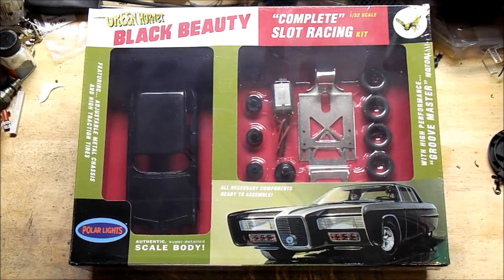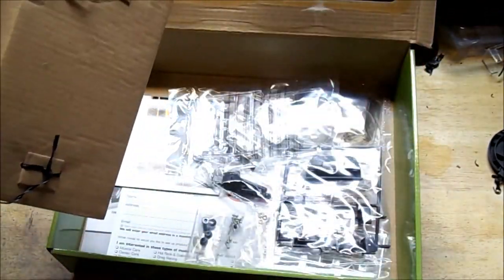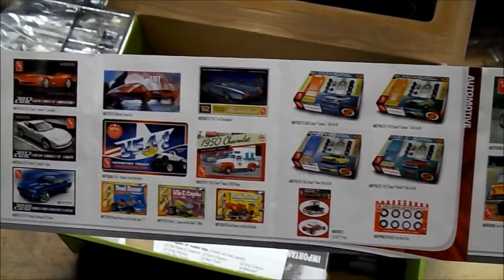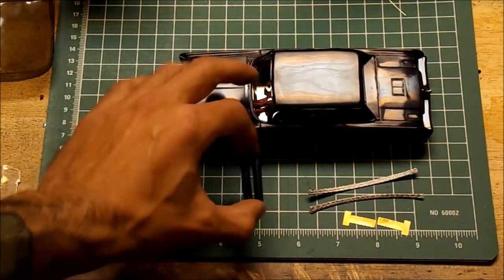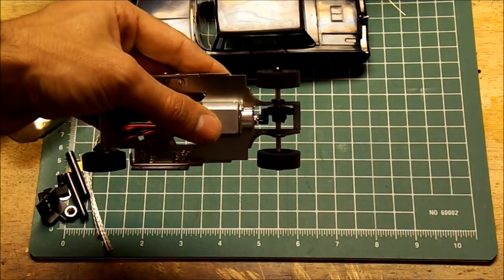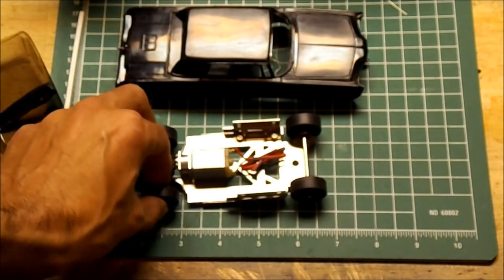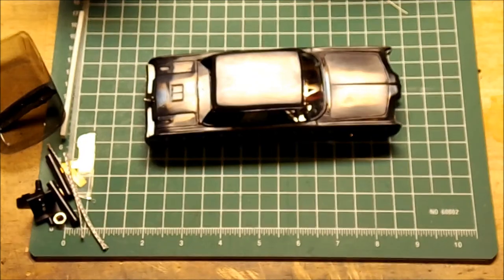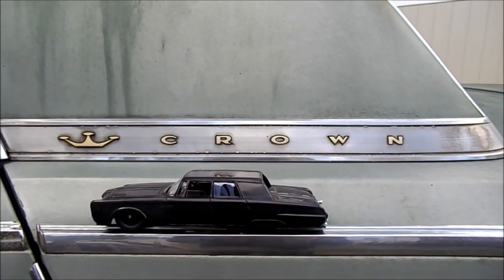Green Hornet Black Beauty Polar Lights 1/32 Slotcar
overview of the polar lights 1/32 slot car kit